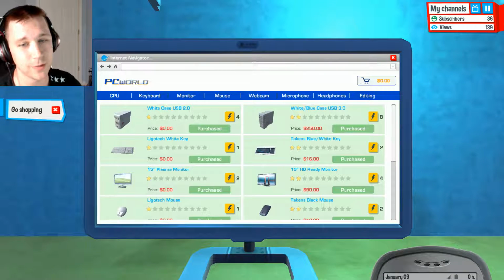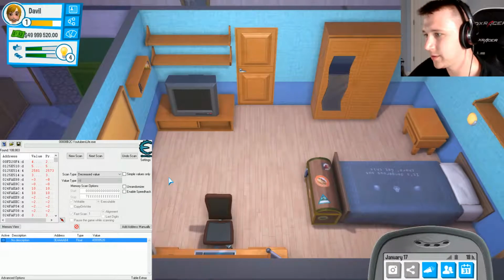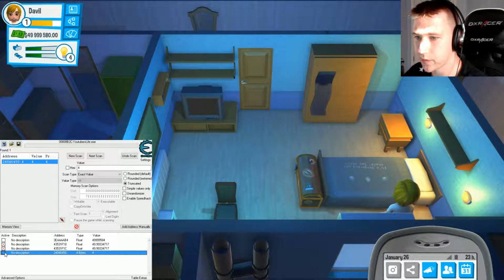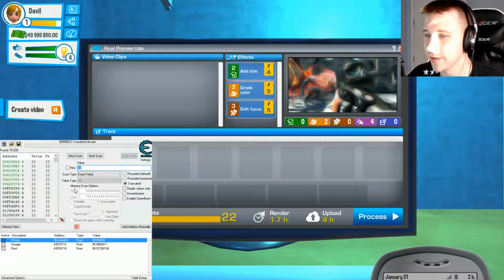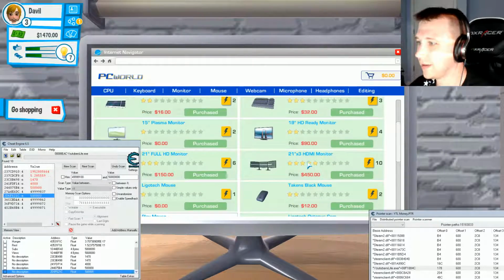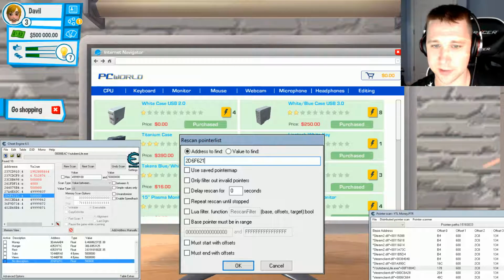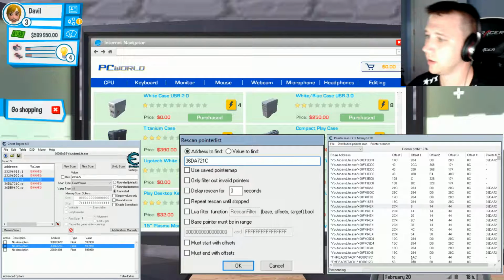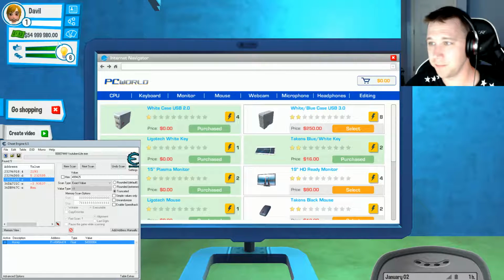Let's Cheat Live! Youtubers Life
Let's see how much we can cheat in this game!